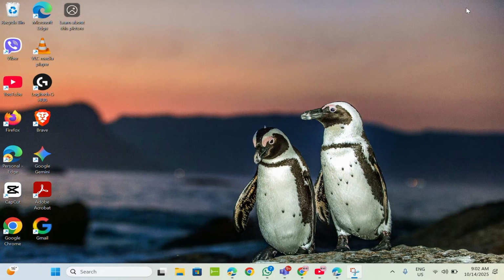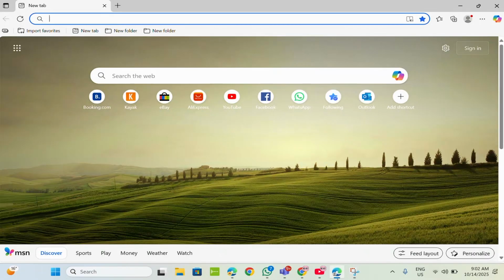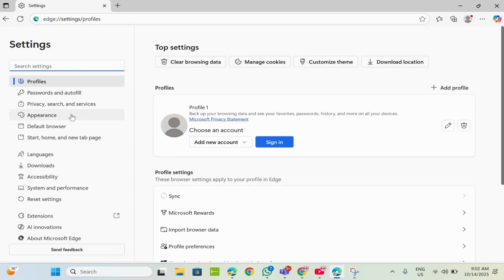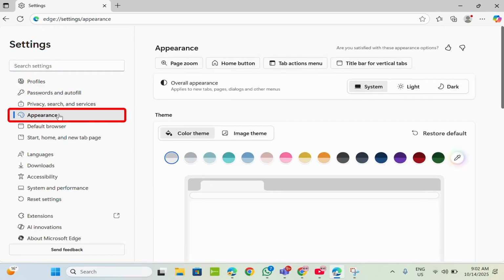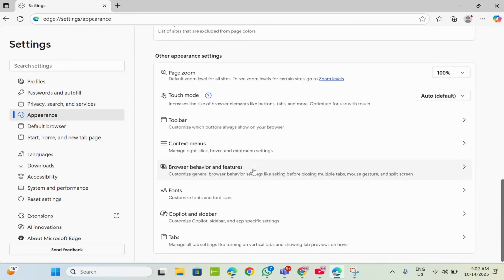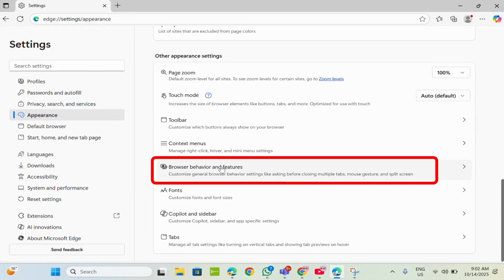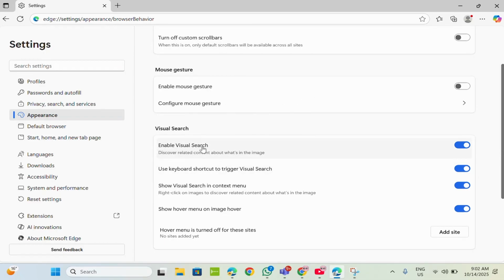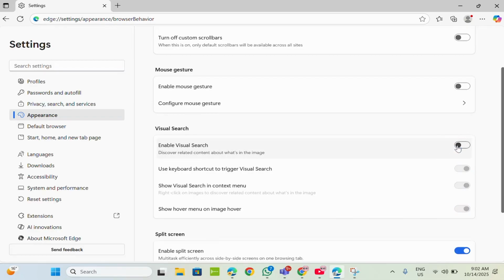How to remove the visual search image icon in Microsoft edge ?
Hello Guys,

Welcome to our step-by-step guide on “How to Remove the Visual Search Image Icon in Microsoft Edge”! If you’ve noticed a small image icon appearing when you hover over pictures in Microsoft Edge, and you find it annoying or unnecessary, this video will show you exactly how to disable it. We’ll guide you through the settings in Microsoft Edge to turn off the visual search feature easily. Whether you’re using Windows 10 or Windows 11, these methods will help you clean up your browsing experience by removing the visual search image button.

How to disable visual search on Microsoft Edge

How to turn off visual search in Microsoft Edge browser

How to stop image search pop-up in Microsoft Edge

How to hide the image search button on hover in Microsoft Edge